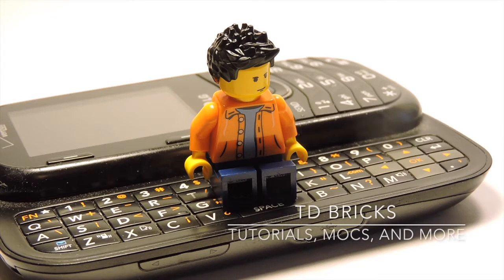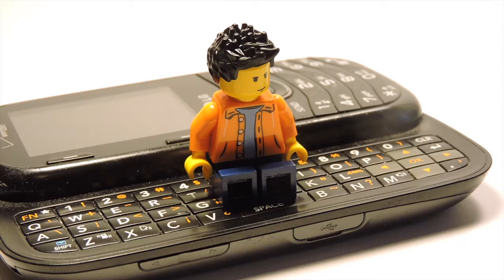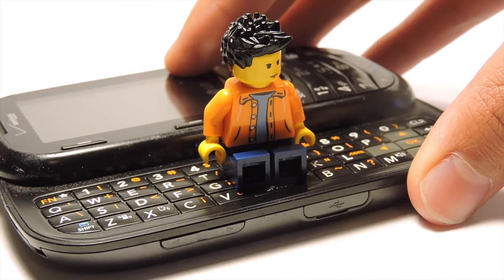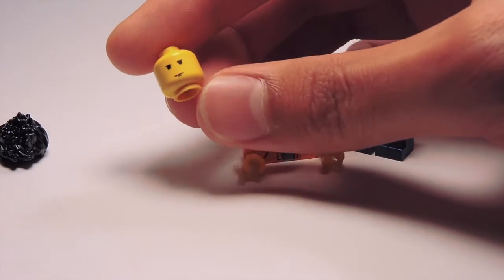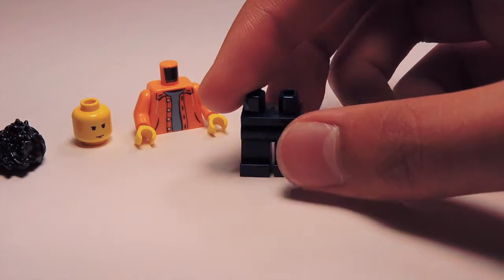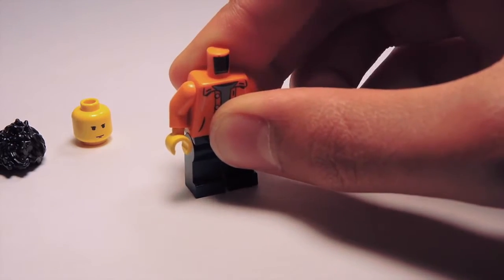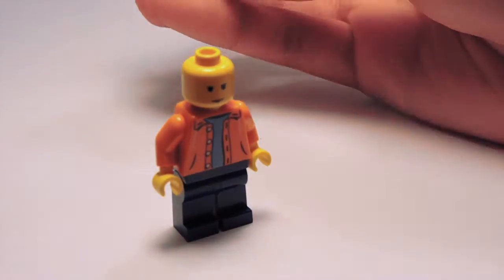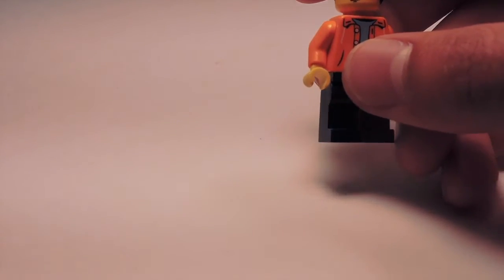HOW TO MAKE MY SIGFIG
Want to learn how to make my sigfig? Stay tune! Keep on building!

If you would like to check out my previous video, then feel free to click the following

Your kind and helpful feedback would be appreciated. Keep on building!